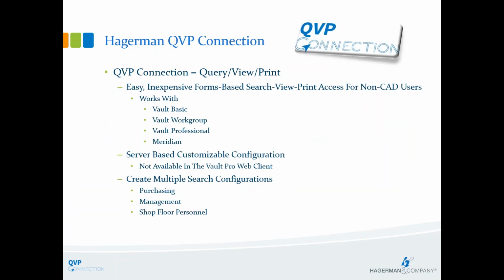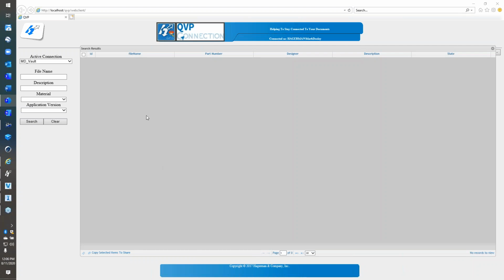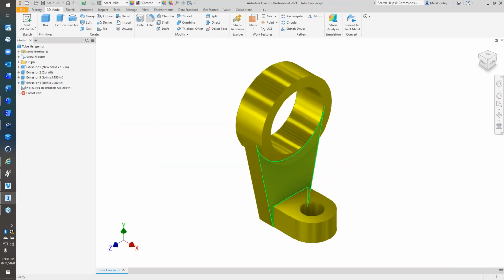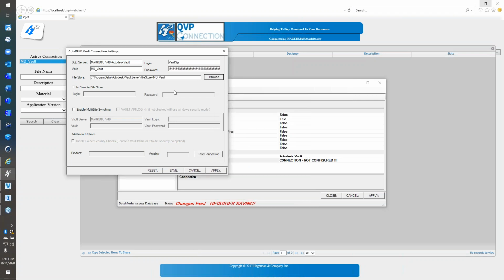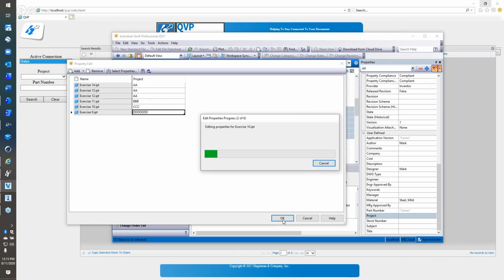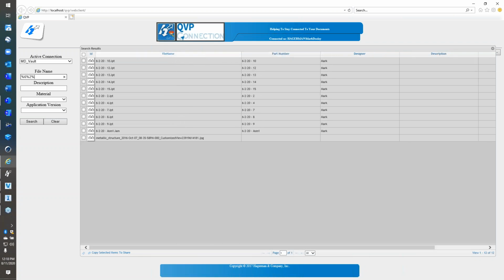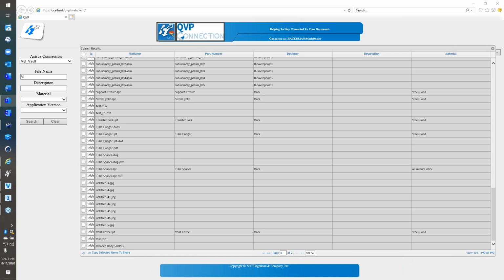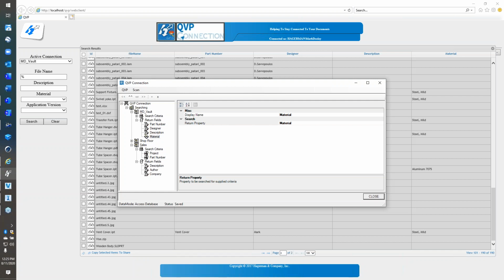Hagerman QVP Connection – Your Own Customizable Data Management Search Interface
Query.  View.  Print.  Yes, it is that easy to find CAD docs, paint specs, maintenance manuals and more inside your data management product.  Administrators set the searching criteria on the server and all the users need is a web address to access the search parameters.  If you want to only search by file name, project number, and engineer, you can easily set it up.  If you need to add more criteria for searching, such as description or part number, you can add to it at any time.  The next time the webpage is launched or refreshed, the search interface is updated.

We take an in-depth look at the Hagerman QVP Software and how easily it can be implemented in your environment.